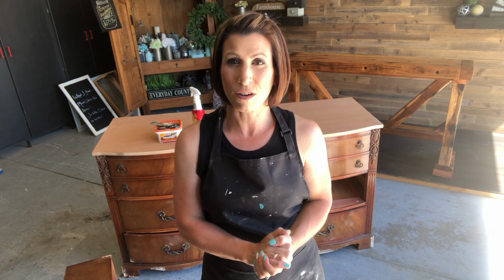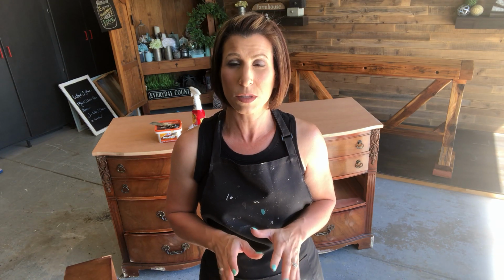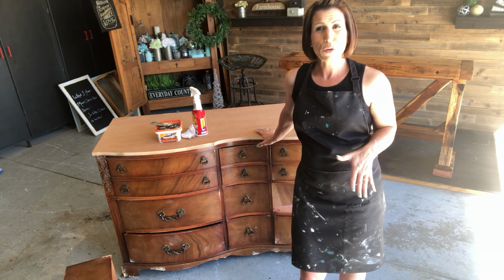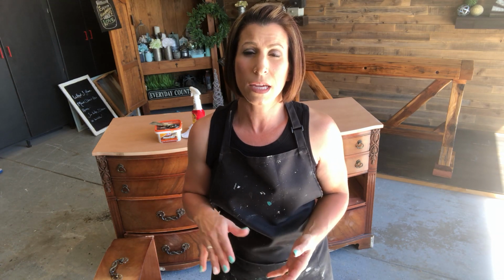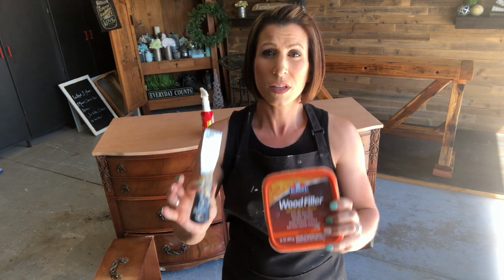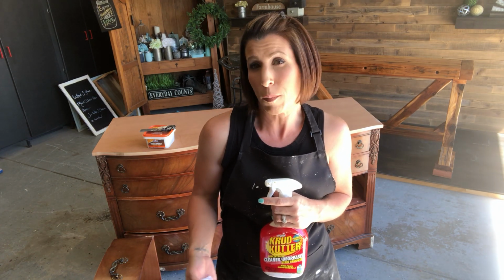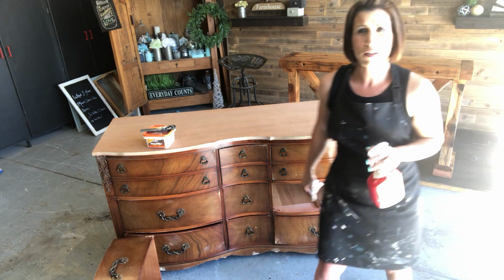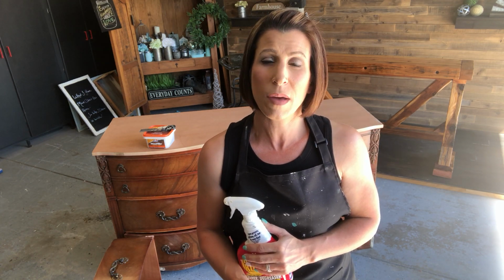How To: #4: Prepping Your Piece.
In this video I will talk about what products I use to prep my pieces!